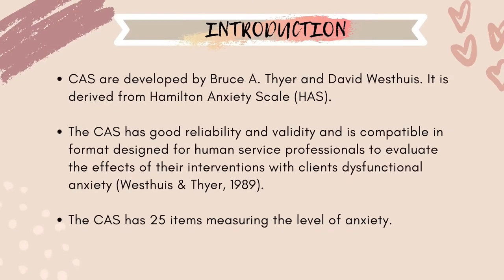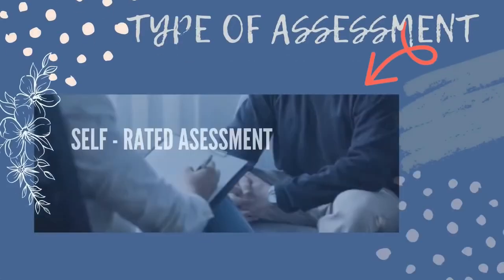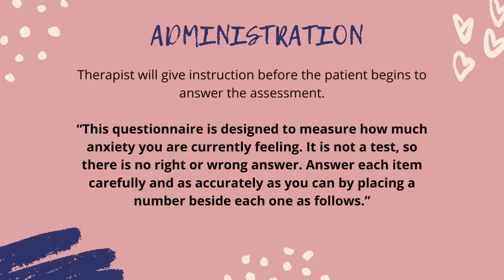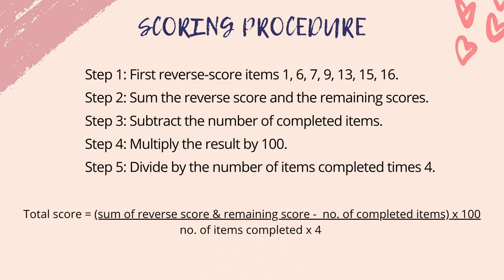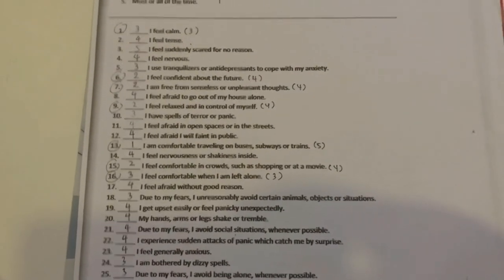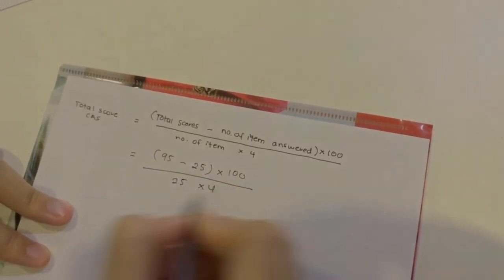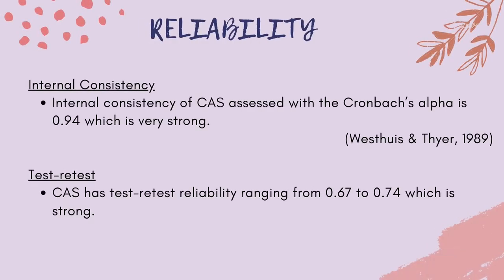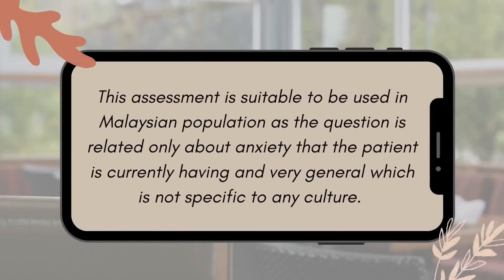Lesson 11: Clinical Anxiety Scale (CAS)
At the end of this video, you should be able to know the developer, background, purpose, type, components being assessed, target population, administration procedure, scoring interpretation, psychometric properties, advantages, and disadvantages of  this assessment.